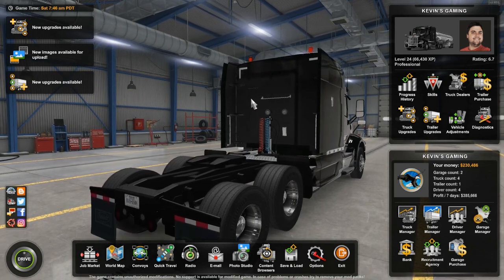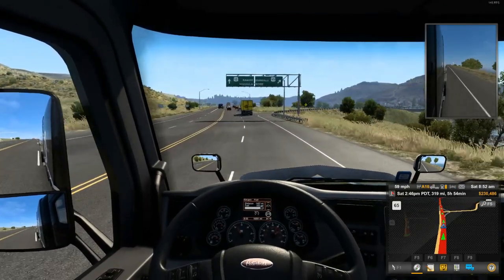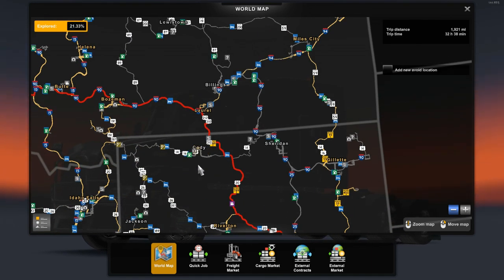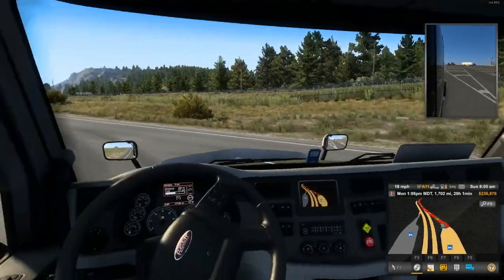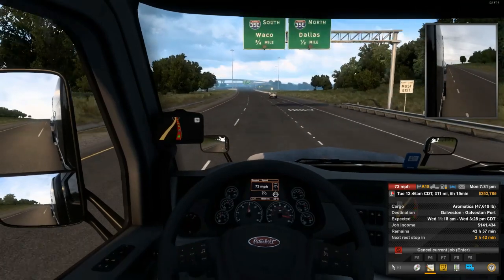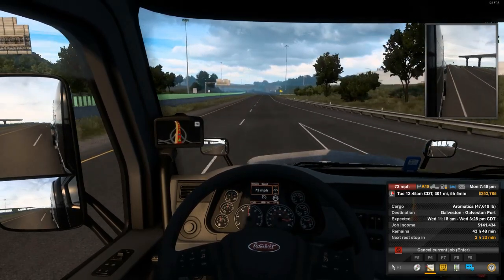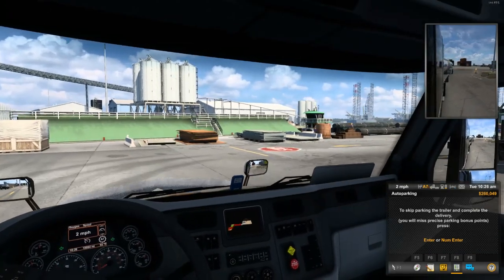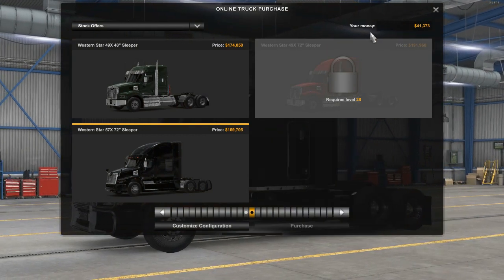(Lewiston-Butte-Galveston) Trucking With Me, Season 2, Episode 4 (AMERICAN TRUCK SIM)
I tried to shorten the video, but I couldn't find anything else to cut or speed up.  Hope everyone likes it.  I did something I normally wouldn't do in this episode.  We went from Lewiston, ID to Butte, Montana.  It was around 300 miles empty.  We then got our load to Galveston, Texas which paid us close to $150,000.  (If only this was the way real life trucking paid).  We bought two new trucks by the end of the episode.  We haven't hired drivers for them yet, and we haven't grabbed our next load yet, but we thought about it.